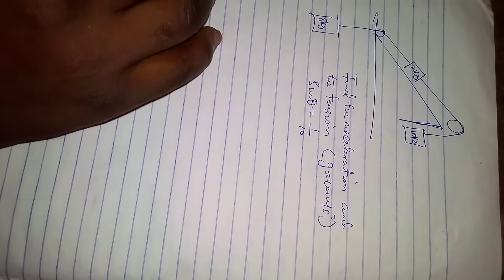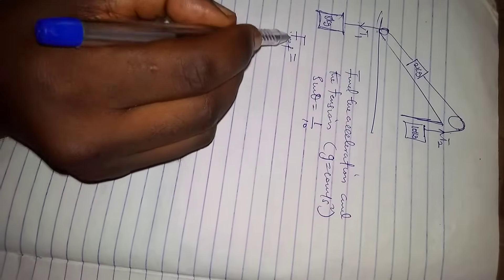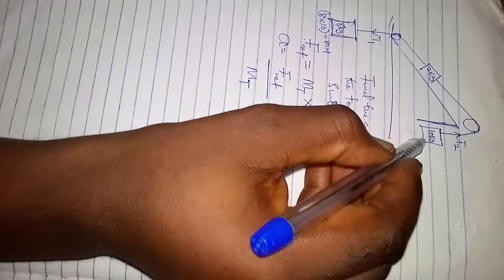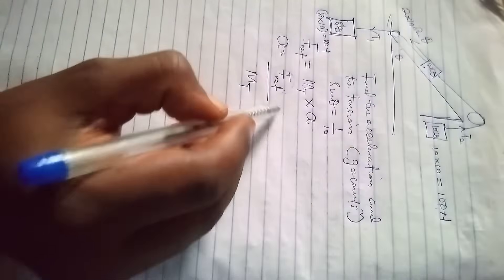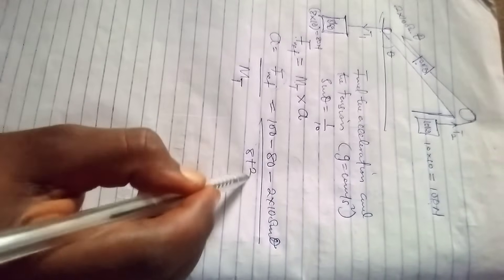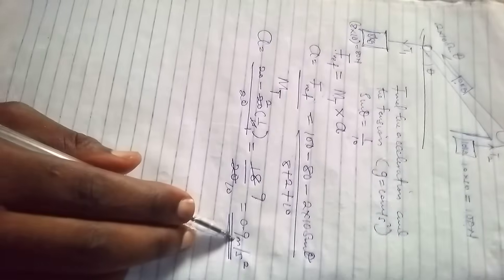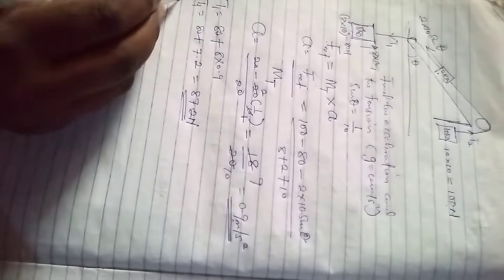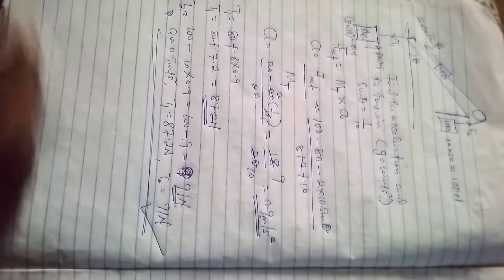Solution to the mechanics assignment of three masses 8kg, 2kg and 10kg held together by a pulley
Three masses held by two pulleys in which the 2kg was on the in-line plane and 10kg and 8kg hang free vertically. we are told to find the acceleration, the tension in the system. we take acceleration due to gravity g to be 10m/s².